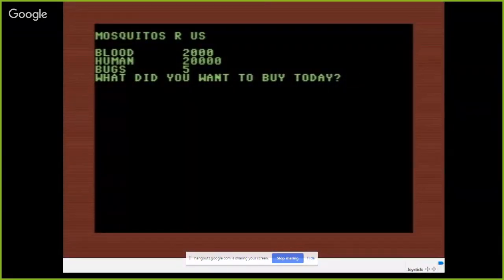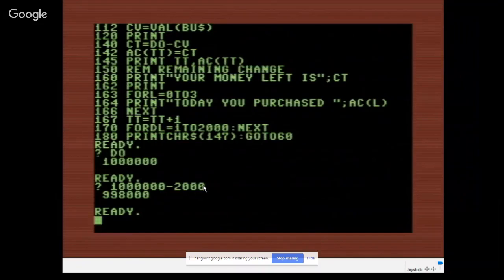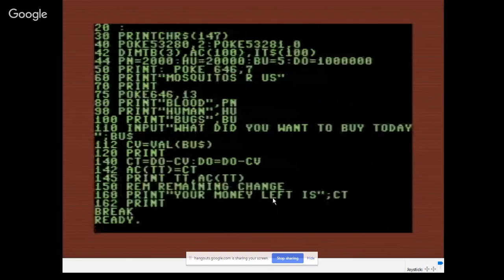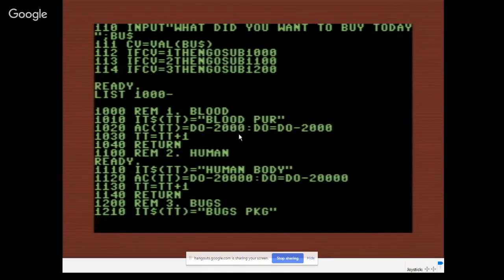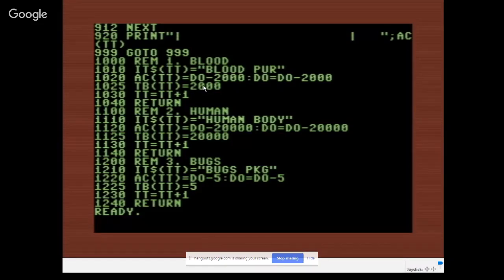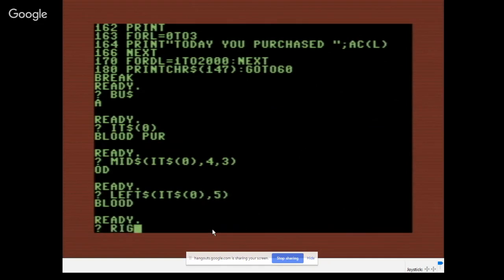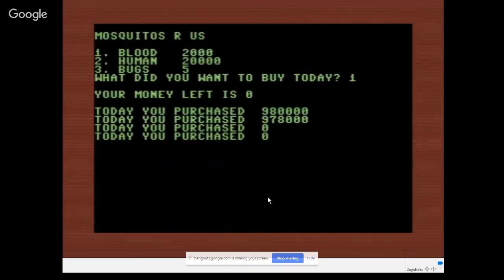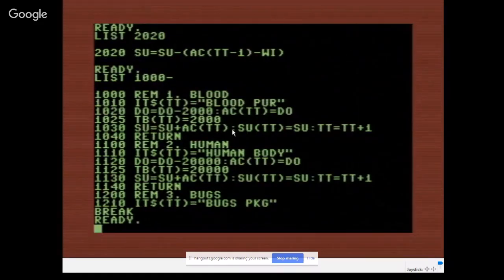Commodore 64 Basic Playground 3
Being a paid membership gives you access to complete articles written about this series, downloads, and accessibility to other great articles. Note: The membership price is currently set at a low rate. Thank you for your patronage!

We continue the Basic Playground tutorial series. Tonight we may be exploring the following (depending on time)
ASCII - display character - position on screen
Conditions - IF/ELSE - allowing the computer to make decisions with our code.
LEFT$/MID$/ STR$ - String techniques that allow extraction of characters
GOSUB - subroutine to reduce messy code
And anything else under the sun if time allots

I welcome anyone to join. Please be respectful of all members, including to the Admins (Steve and Romelle). Any misbehavior will result in a ban on my discretion.

This is a safe environment. No spamming allowed. Patience is acceptable here.

If all goes well, the technical issues are hopefully reduced or completely squashed like a bug.

Let's have fun tonight! Thanks for the patience as I worked on new directions to take this.